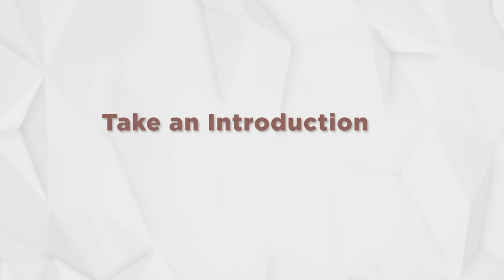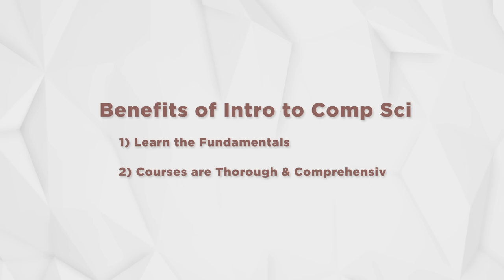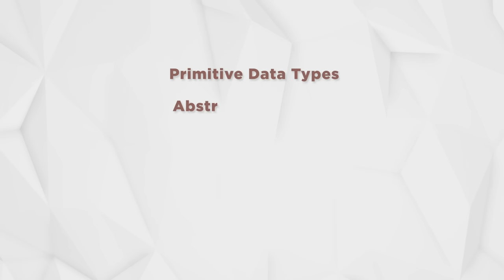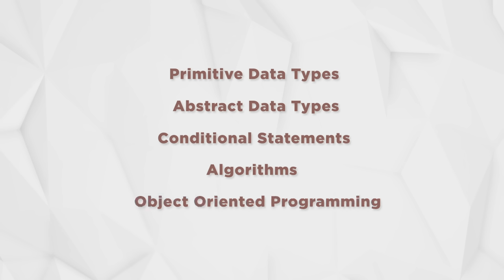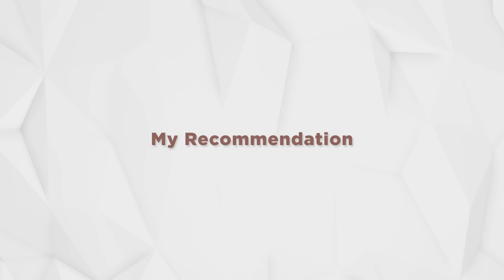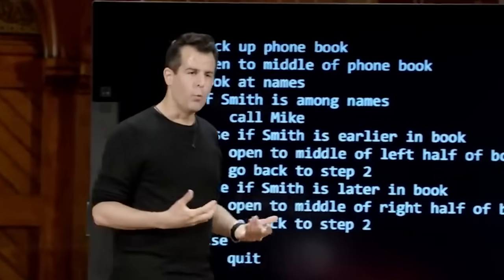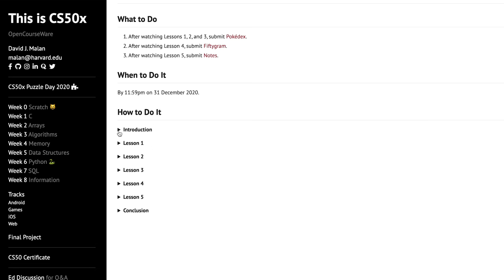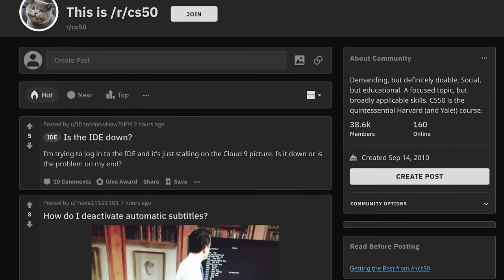Where To Start Learning How To Code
Hey! This video provides some free resources that can be helpful for beginners who are interested in learning how to code.